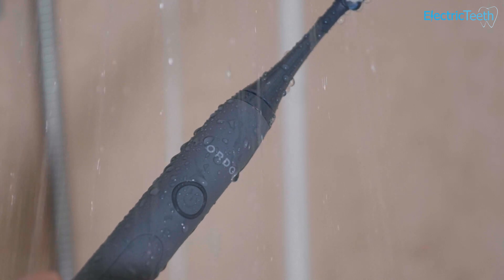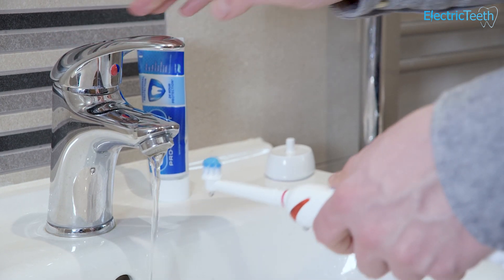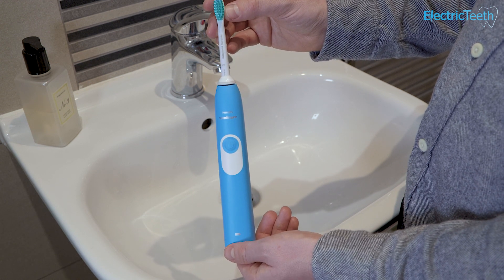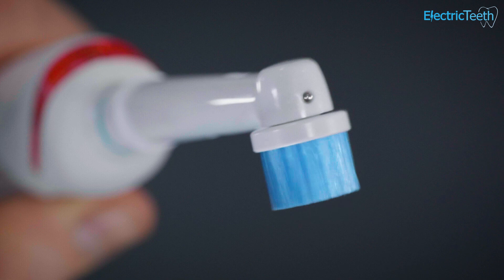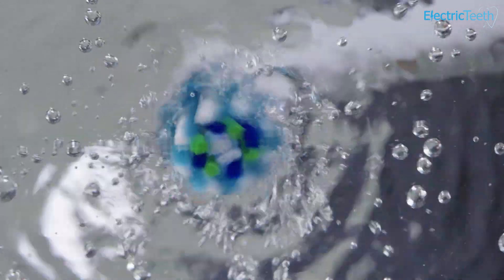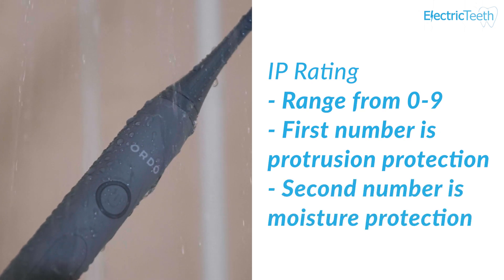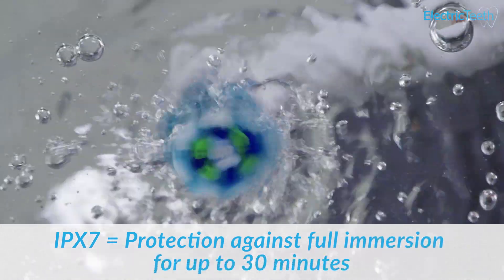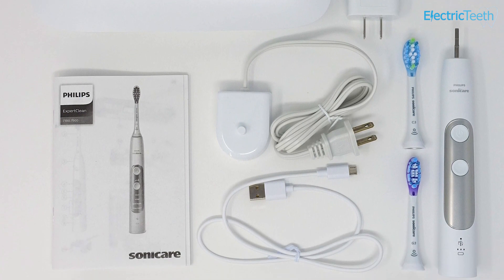Can An Electric Toothbrush Get Wet?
It is a frequently asked question, and the short answer is that yes, in most instances an electric toothbrush can get wet.

However, not all toothbrushes are made equal and some can withstand splashes whilst others can sustain more prolonged periods of exposure to water, including submersion.

Their rating is based on something known as ingress protection and this has a scale of 0 through to 9.  Typically a toothbrush will be rated between 4 and 7.

It will often be labelled like IPX4 or IPX7.

It is always best to check your user manual for the guidance the manufacturer gives.

Electric Teeth are an independent organisation focused on helping you to take better care of your teeth and oral health.